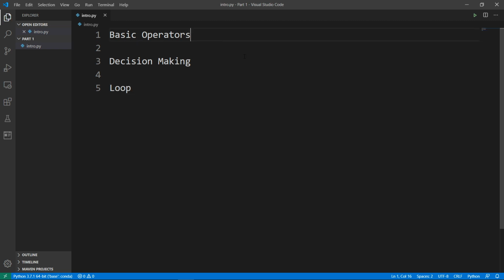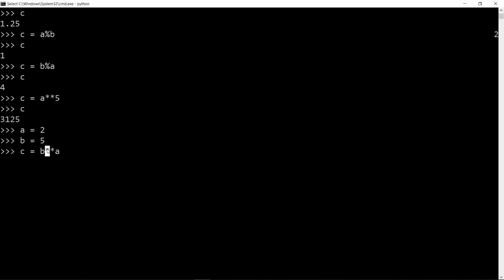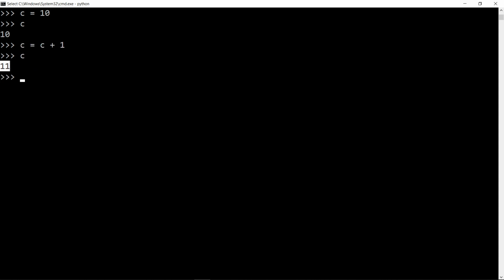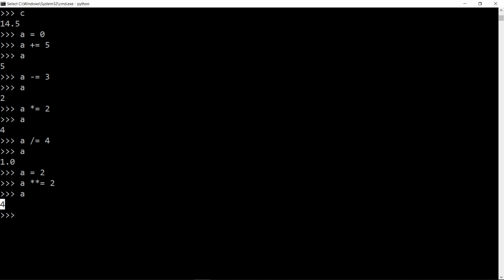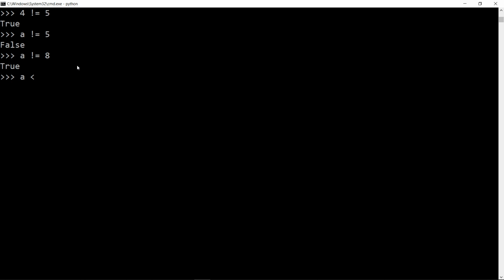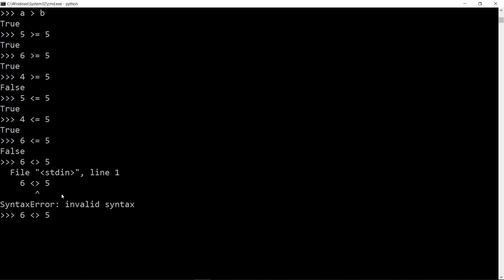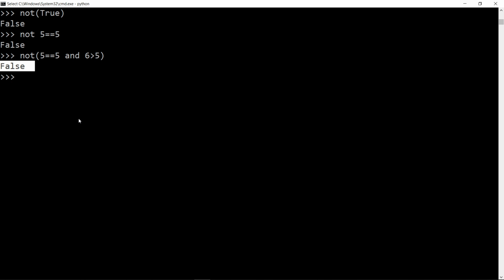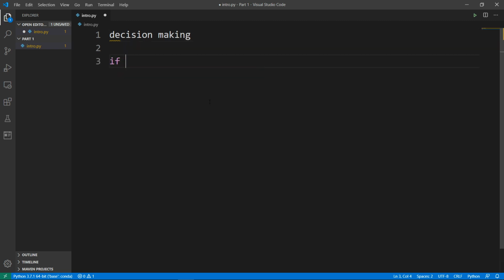Python from Scratch (Part - 3)